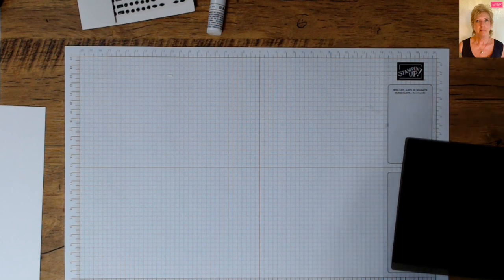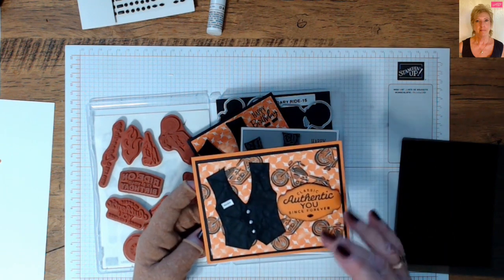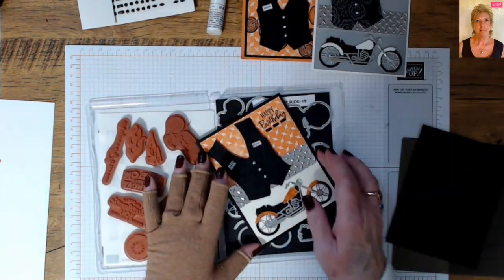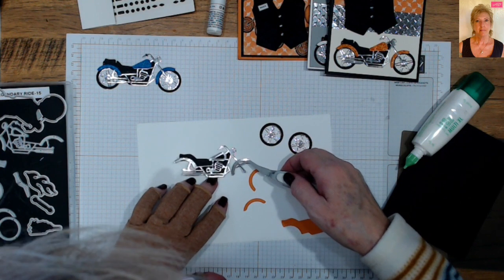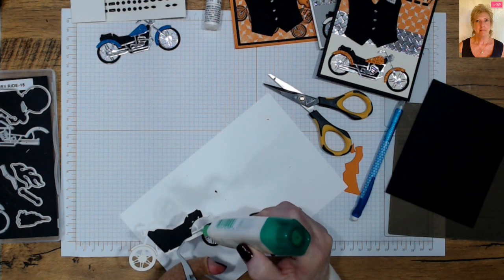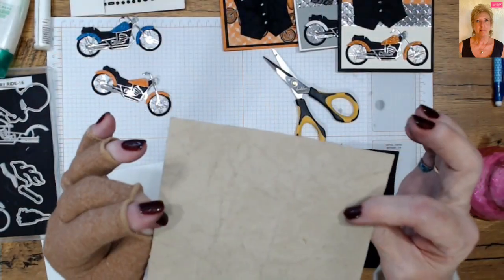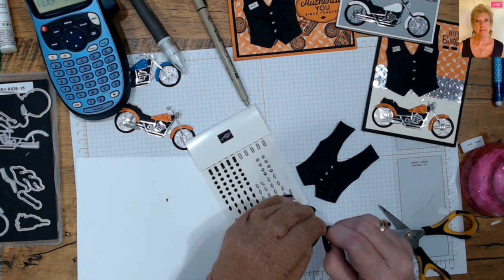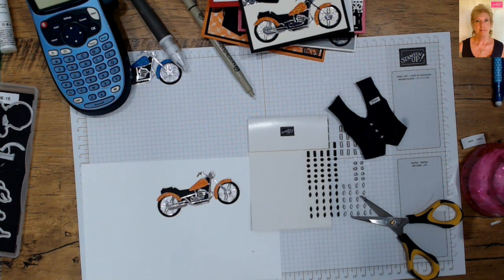Faux Leather Vest & Legendary Ride Die Assembly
As a motorcycle rider for over 45 years, Spring is always an exciting time of year to dust off the bike and get ready for riding season. For my project(s) today, I am going with the Ready To Ride Suite of products and also share a technique on how to make quick and easy Faux Leather/vest.  I will include the printable vest template on my blog and this step-by-step video tutorial for you not only how to create these awesome vests, but how to assemble the Legendary Ride motorcycle dies.

• Ready To Ride 12" X 12" (30.5 X 30.5 Cm) Specialty Designer Series Paper [160752]